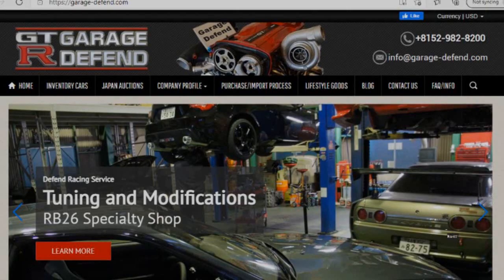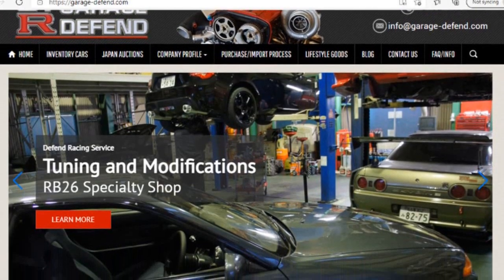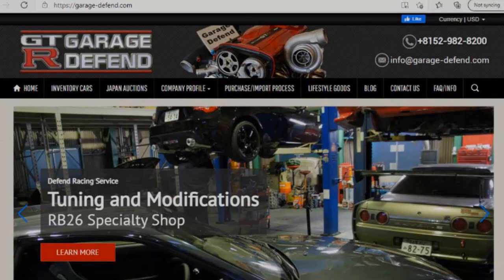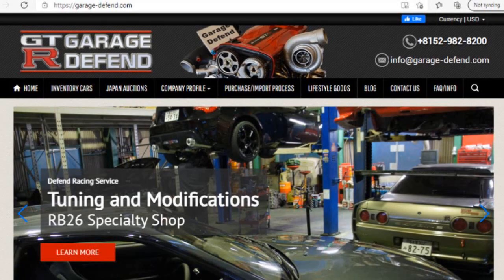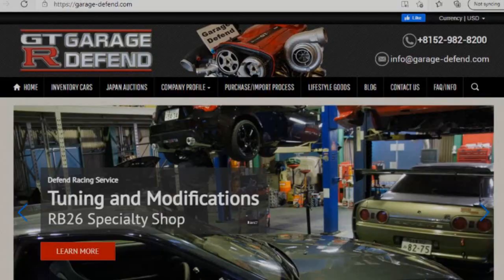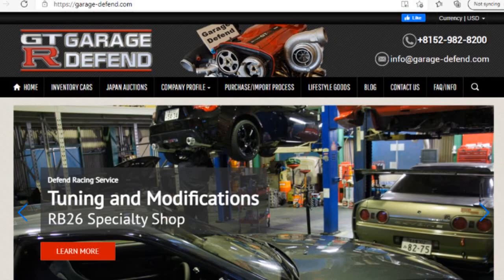How To Import a JDM Car into the USA Part 1